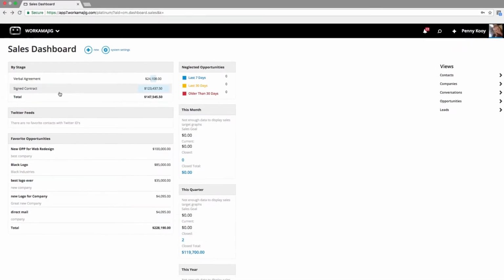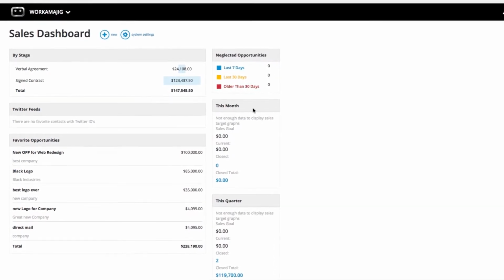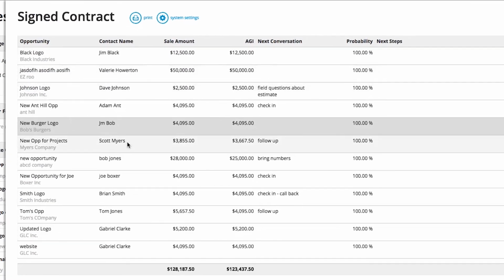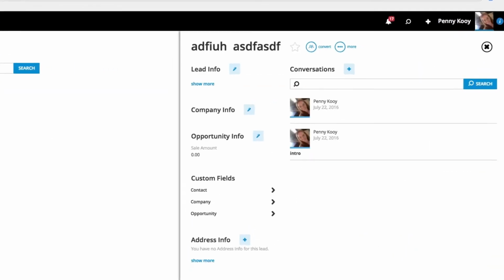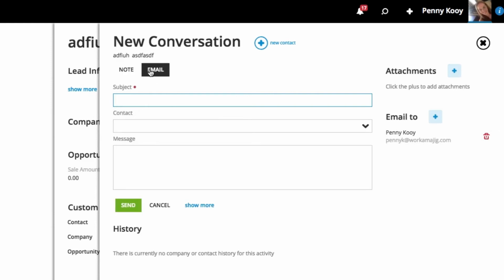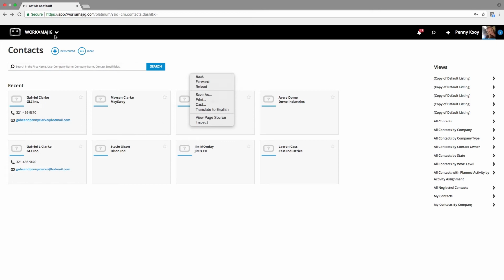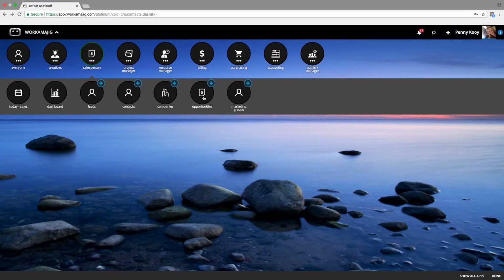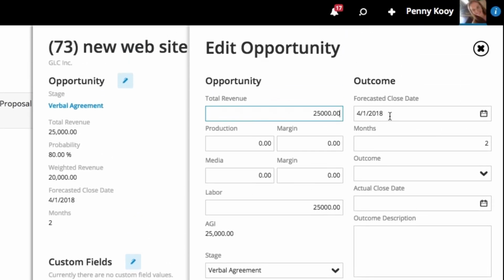Sales Overview in Workamajig